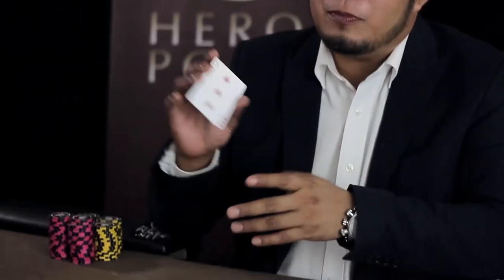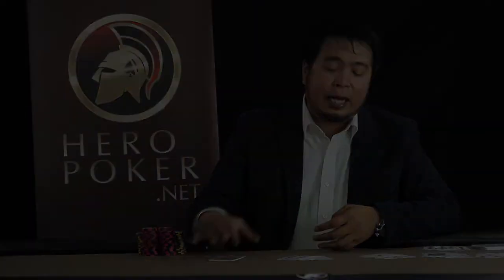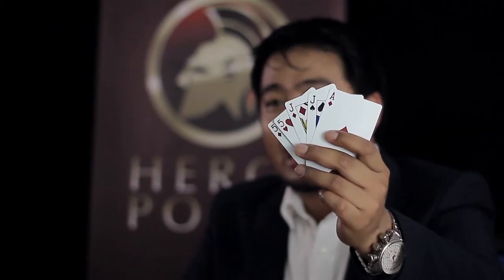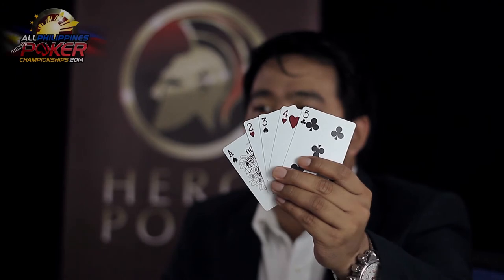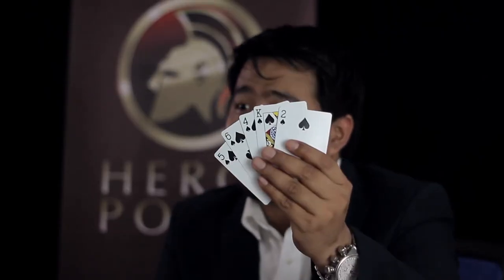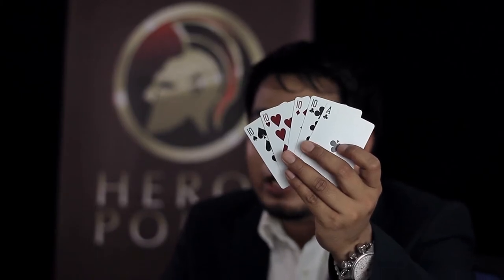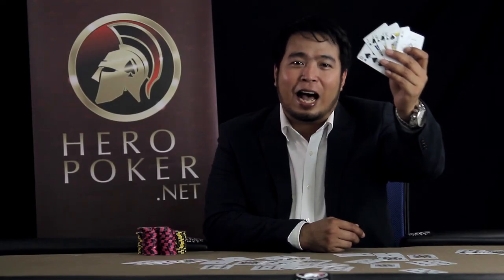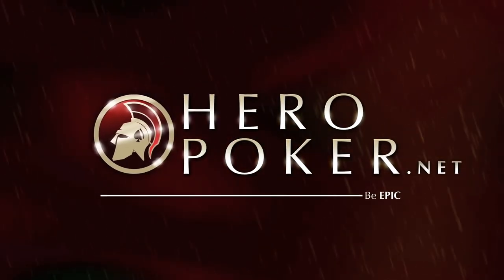Poker For Beginners: Poker Hand Rankings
Hero Poker General Manager Bryan Malantic explains the basics of poker. In this video, you will learn about the hand rankings in poker. These hand rankings determine which player should win a particular deal.

Visit HeroPoker.net to learn, play for free and win real cash!

Sparta Online Poker Community: Sparta.Heropoker.net